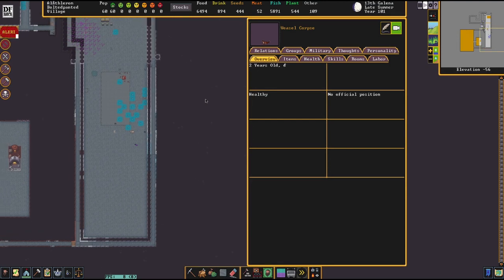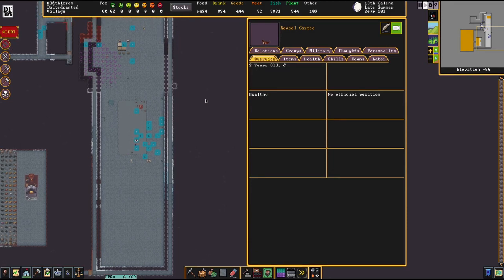Dwarf Fortress: The Trouble with Zombies (Explained Poorly)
I also write books!  If you have Kindle Unlimited you can download some of them for free!